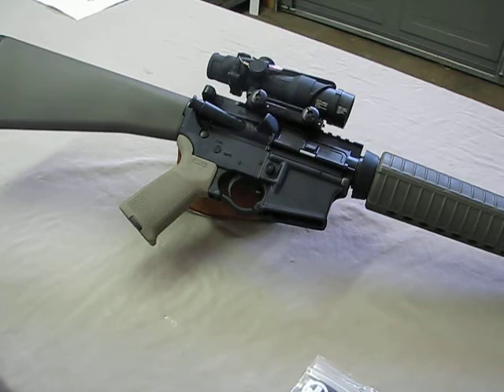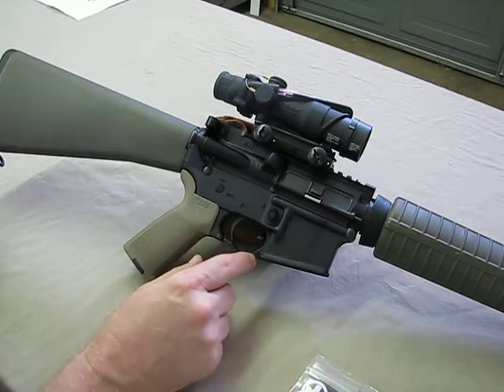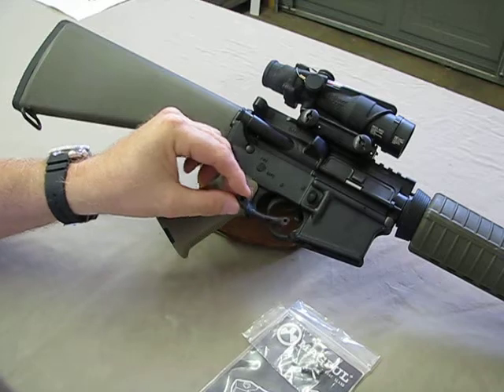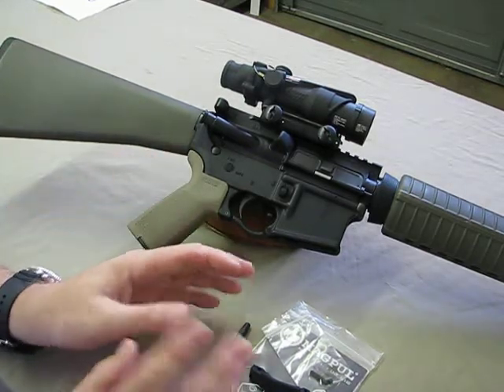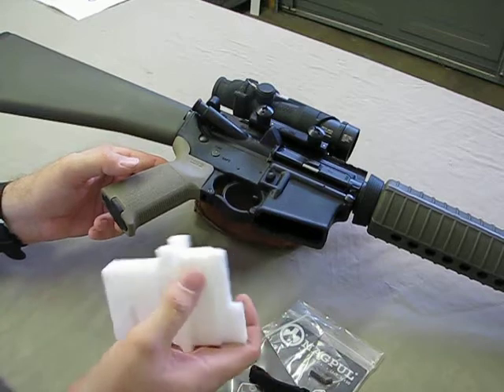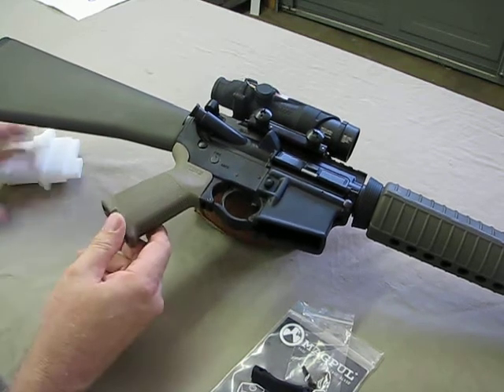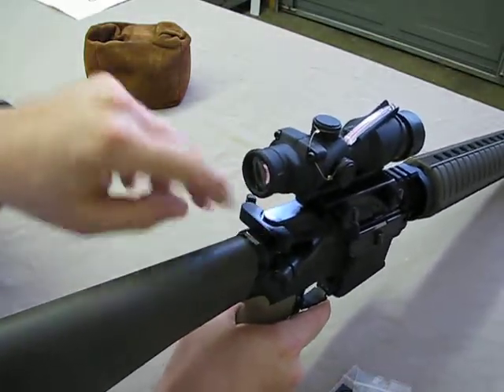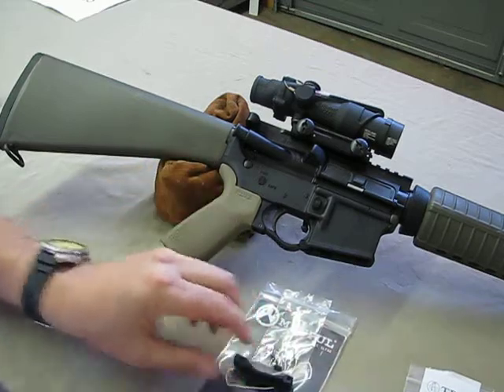Enhanced Trigger Guard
Troy Industries Enhanced Trigger Guard